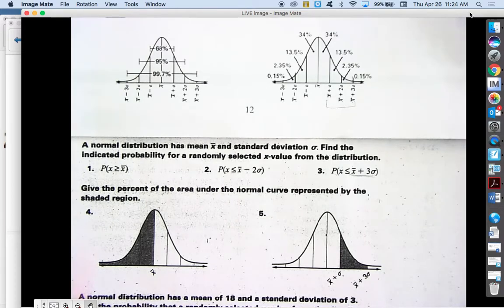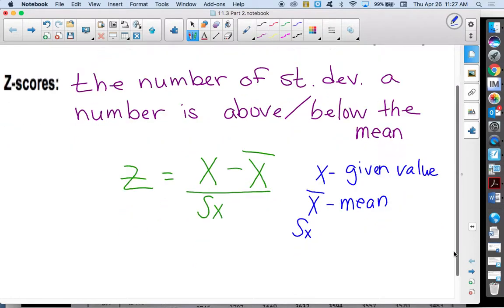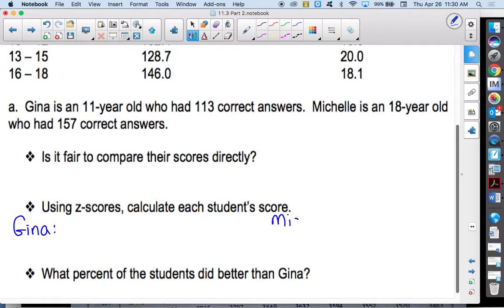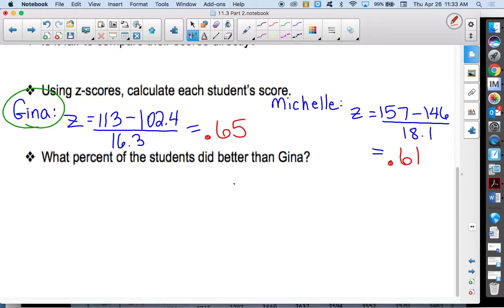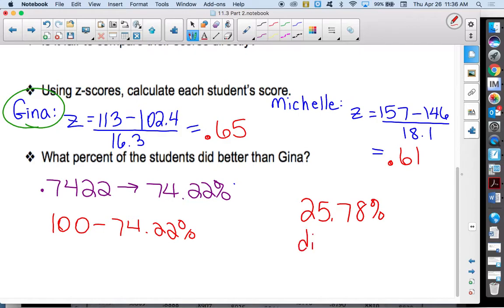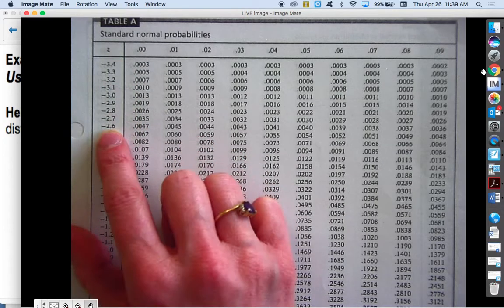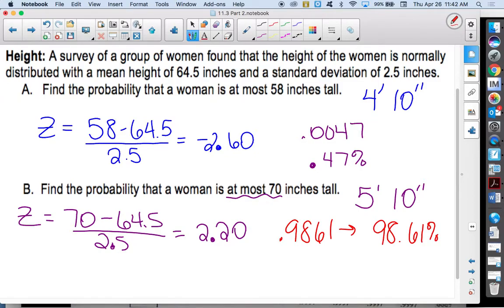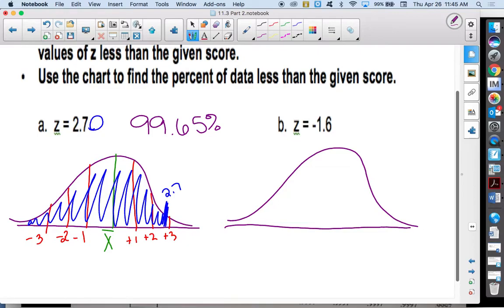Section 11 3 Day 2 April 26